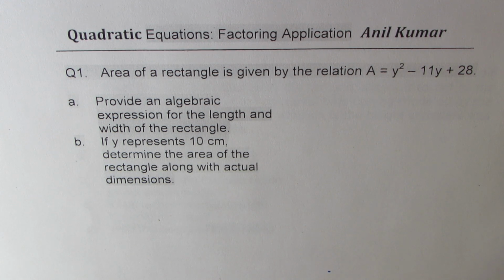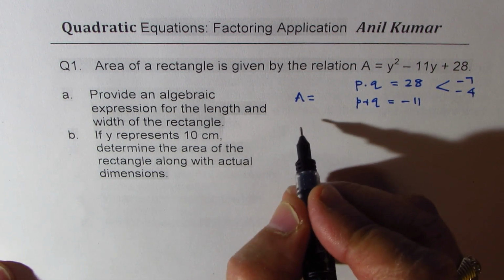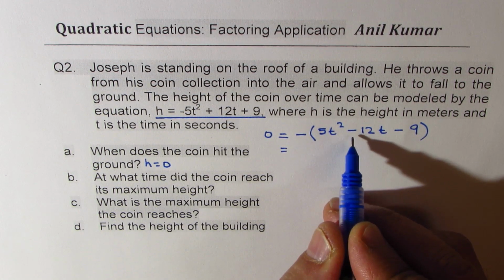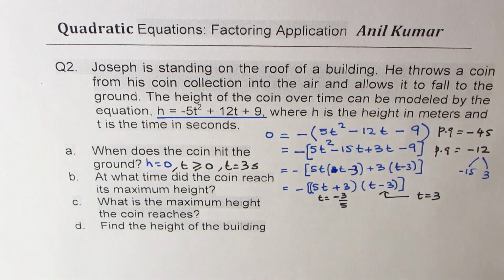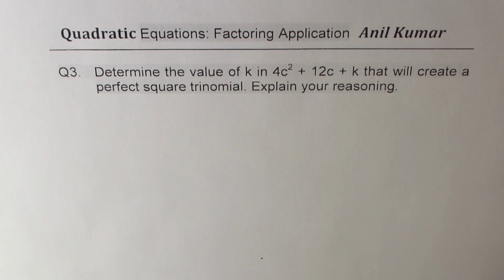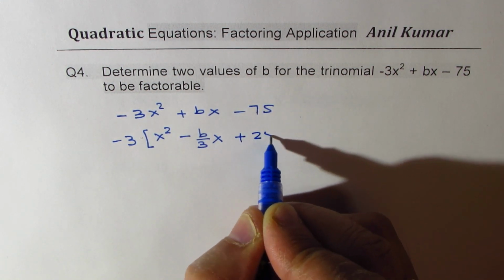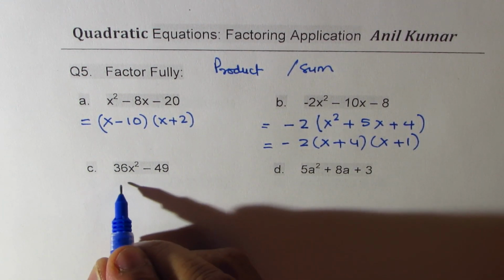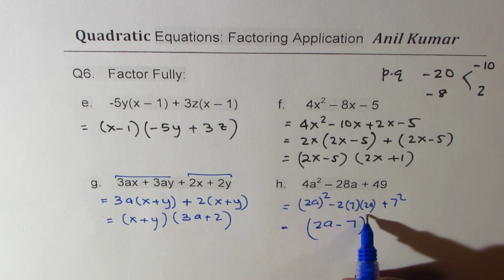Quadratic Relations Factoring Applications MPM2D Test Review